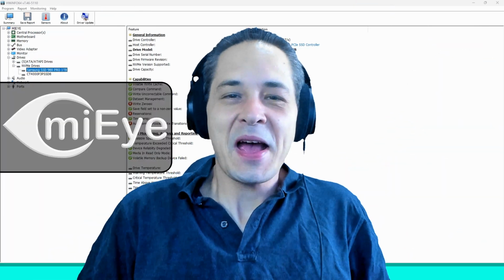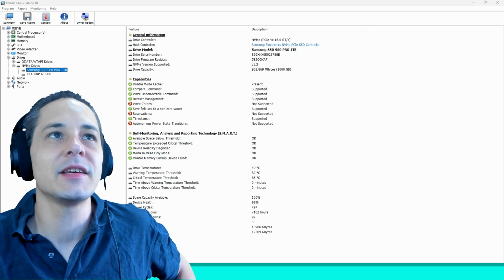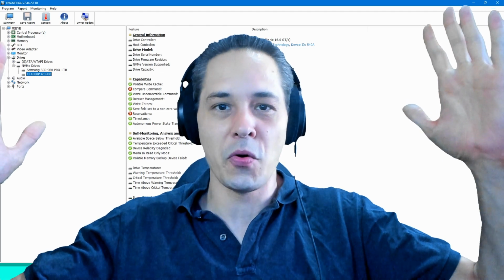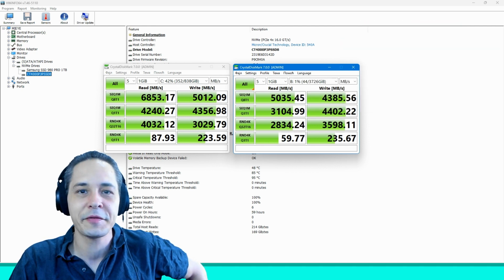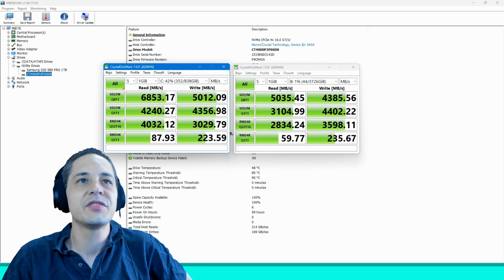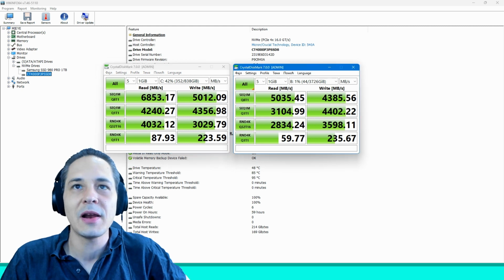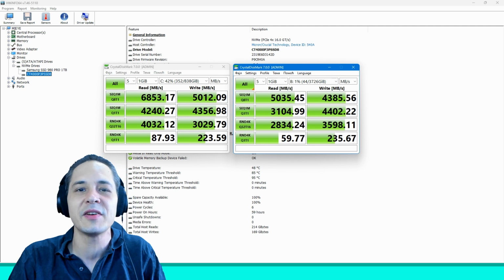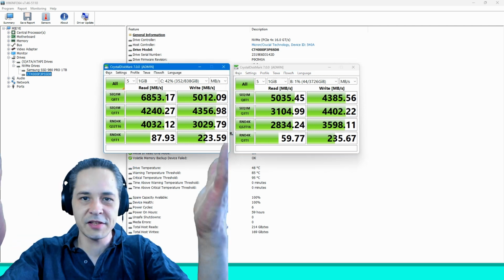Samsung 980 Pro VS Crucial P3 Plus - BENCHMARK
In this video I benchmark the Samsung 980 Pro vs Crucial P3 Plus on Crystaldiskinfo.
Are you excited to see the video? Quick check it out.. don't watch this description :)
It will help me and also for future content
Have a nice day, sincerely miEye

Soon some mice of Aliexpress will be on the channel, psst don't tell anyone.
Ultra budget friendly mice, kinda more office mice. Or for casual gaming or just get a mouse to use a mouse instead of laptop touchpad. Bye for now